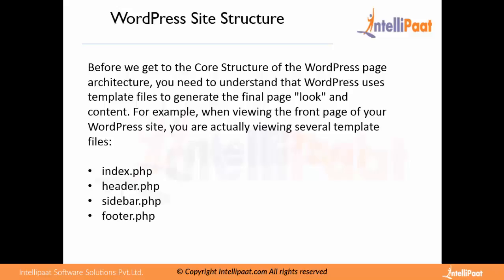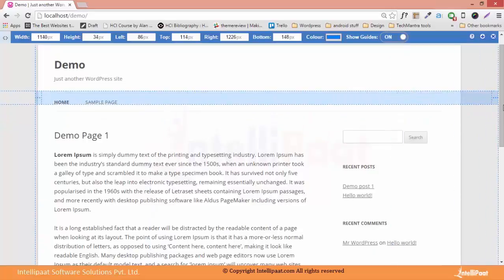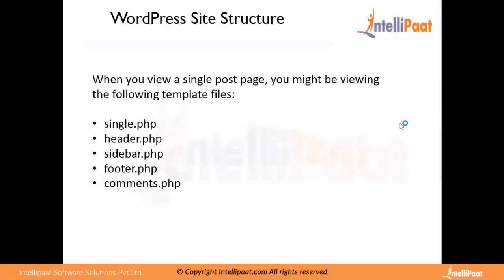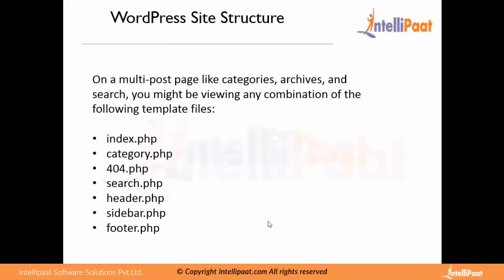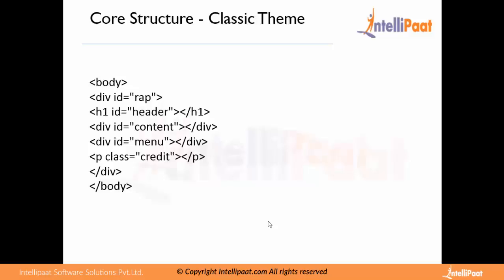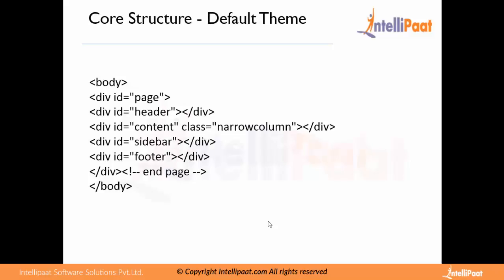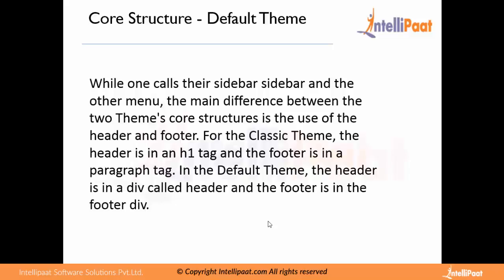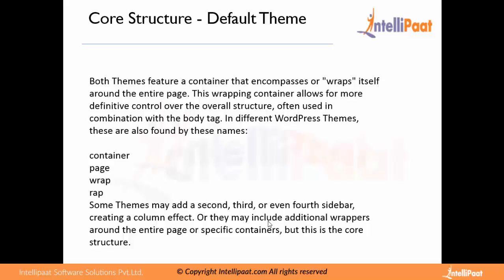Introduction to WordPress|WordPress Tutorial For Beginners | WordPress Online Training | Intellipaat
WORDPRESS Course, WORDPRESS Video

The WORDPRESS  tutorial provided by Intellipaat provides WORDPRESS  training that will helpful for learners to understand WORDPRESS  architecture. WORDPRESS  demo provided in this video will give good WORDPRESS  online training experience.